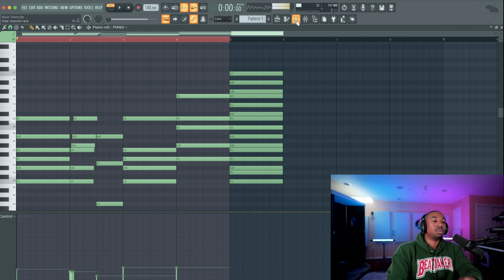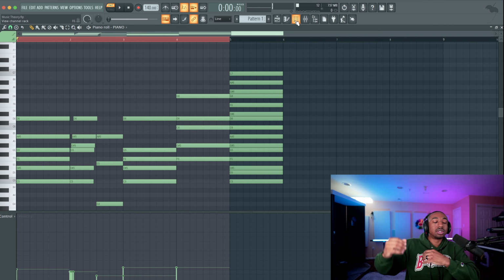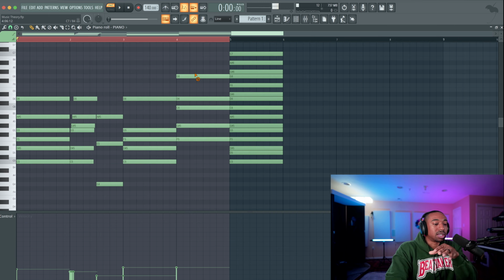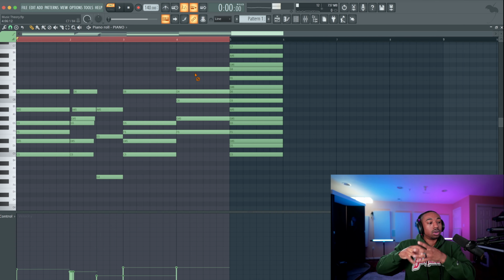How to Make Soulful R&B Chords 🔥 R&B Music Theory Explained